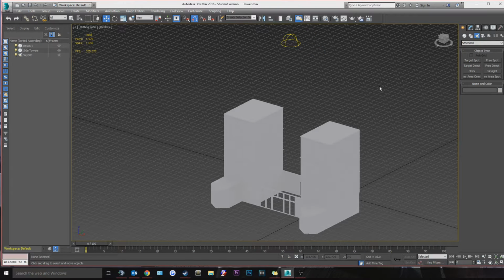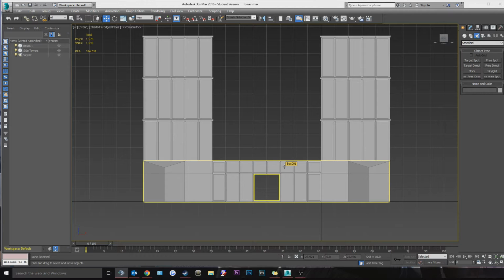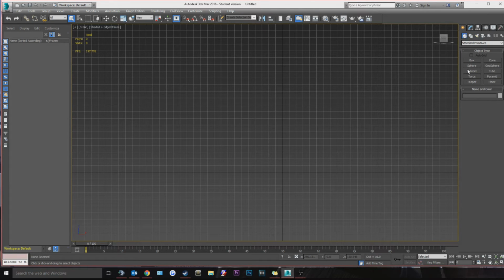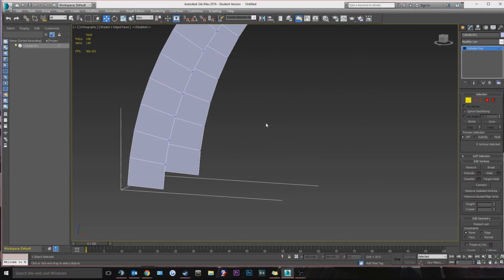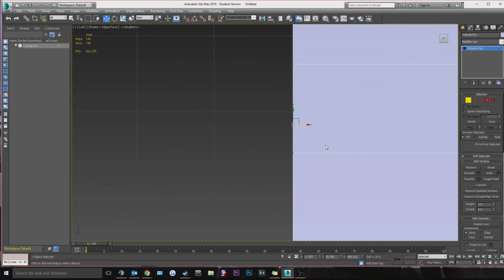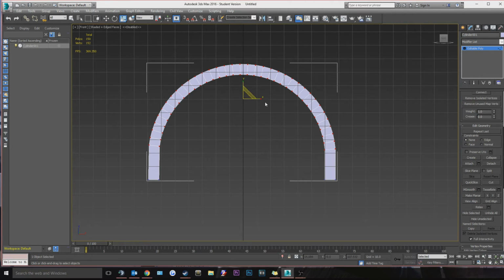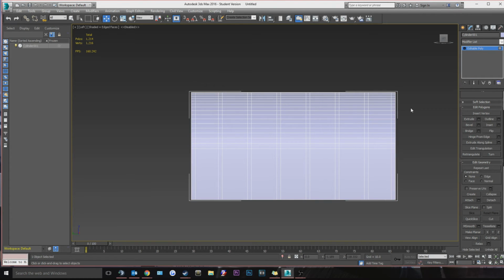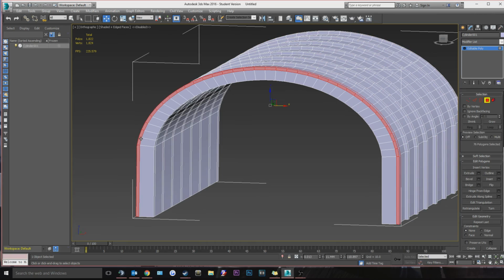Arma 3 Modeling Tutorials | Part 6 | More Detail On The Model And Changes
Today we look at the render process of the model and then start on a new building, this is in order to demonstrate more modeling features you could use in modeling.